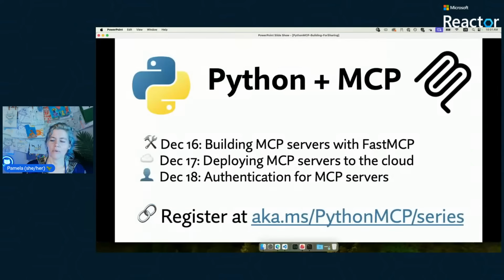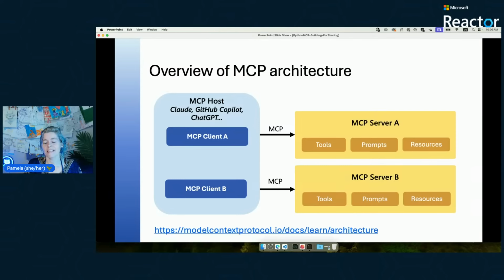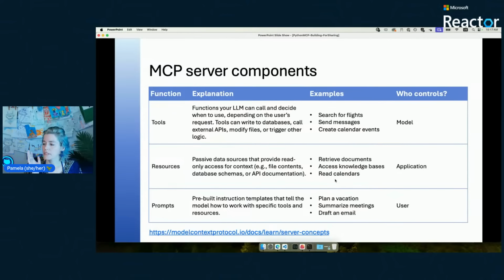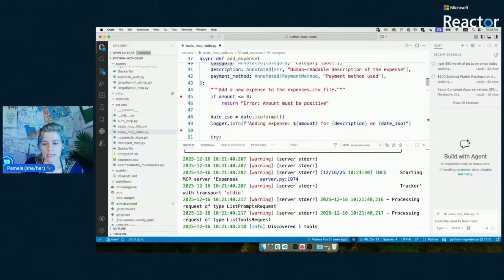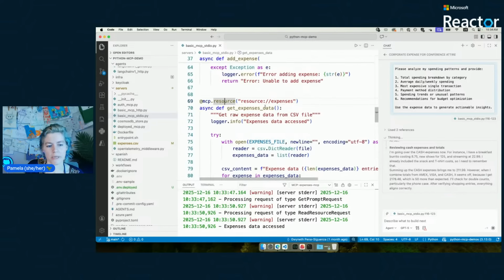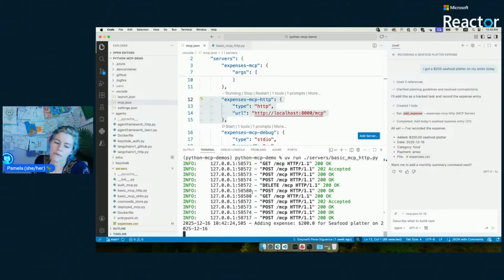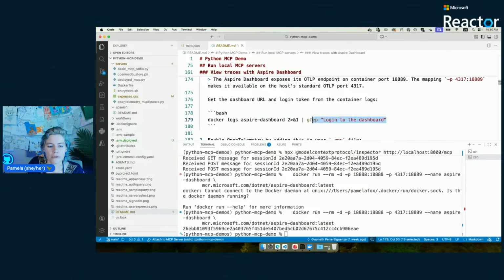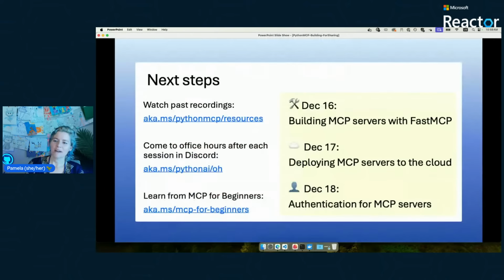Python + MCP: Building MCP servers with FastMCP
In the intro session of our Python + MCP series, we dive into the hottest technology of 2025: MCP (Model Context Protocol). This open protocol makes it easy to extend AI agents and chatbots with custom functionality, making them more powerful and flexible.

We demonstrate how to use the Python FastMCP SDK to build an MCP server running locally and consume that server from chatbots like GitHub Copilot. Then we build our own MCP client to consume the server.

Finally, we discover how easy it is to connect AI agent frameworks like Langchain and Microsoft agent-framework to MCP servers.

Chapters:
00:09 - Welcome & Housekeeping
01:02 - Introducing the Python + MCP Series
03:11 - What is MCP and Why It Matters
07:32 - MCP Architecture Explained
10:09 - MCP Clients and VS Code Integration
13:07 - Installing MCP Servers in VS Code
18:03 - Building Your First MCP Server in Python
20:34 - Running a Local MCP Server with FastMCP
26:01 - Tools, Resources, and Prompts in MCP
36:12 - Switching to HTTP Servers for Production
42:52 - Debugging MCP Servers in VS Code
46:49 - Using MCP Inspector for Testing
49:06 - Observability with OpenTelemetry & Aspire
53:23 - Connecting MCP Servers to AI Agents
59:10 - Wrap-Up, Resources & Office Hours

[eventID:26542]